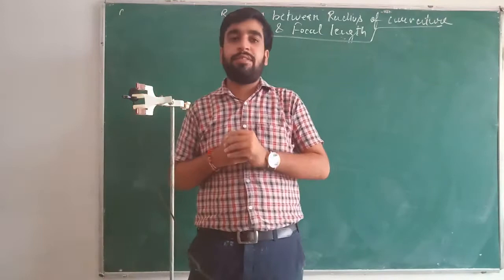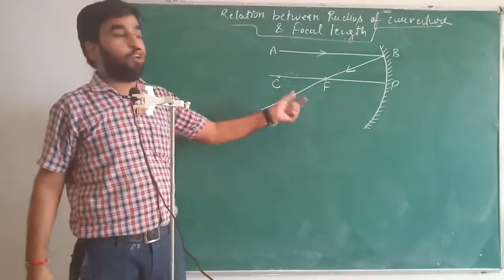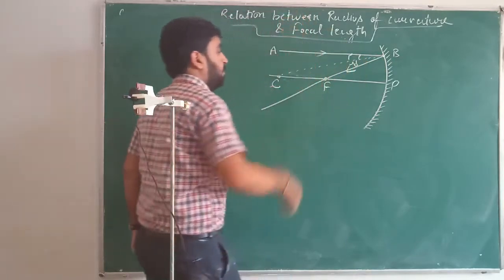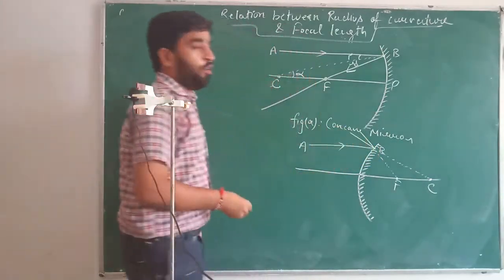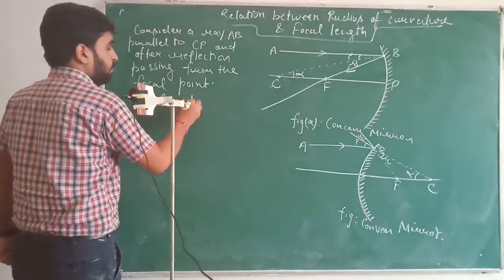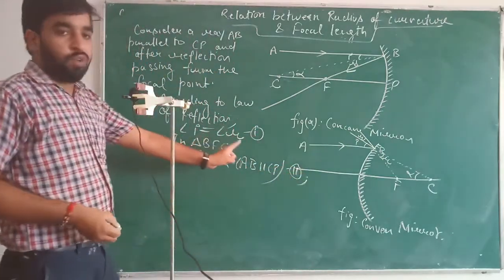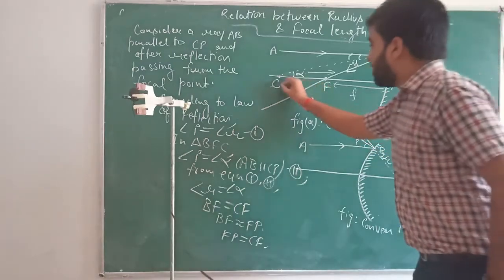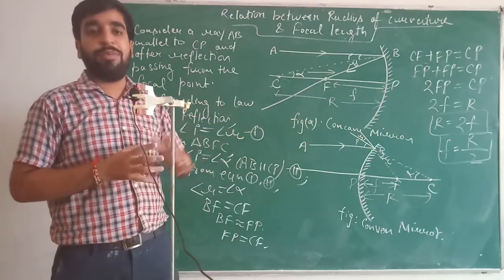Class 12th Physics ( Relation between radius of curvature and focal length for spherical Mirrors)